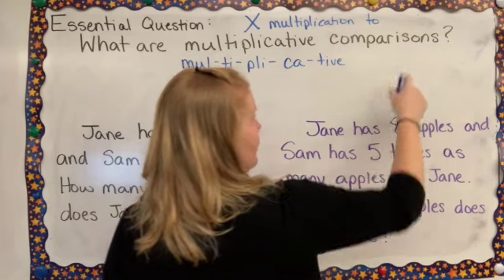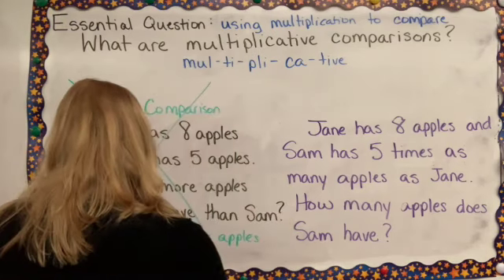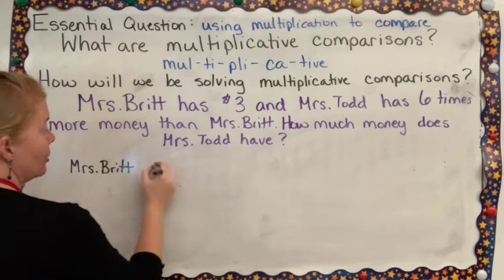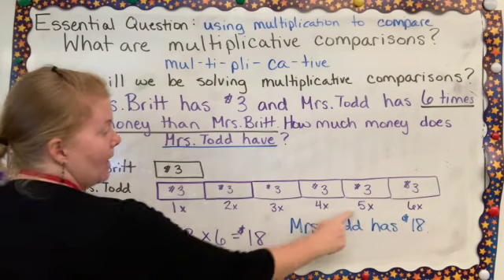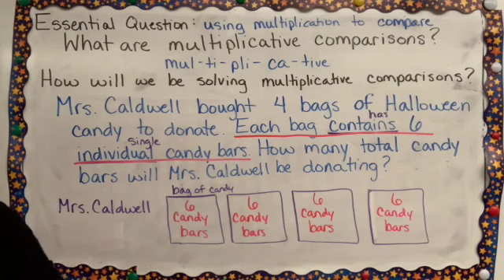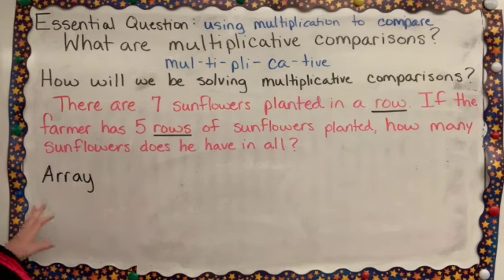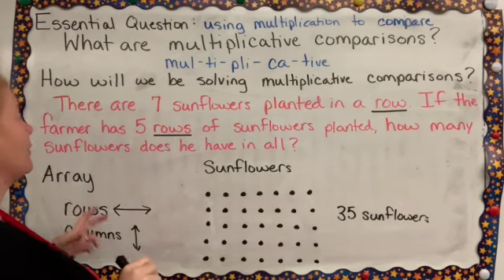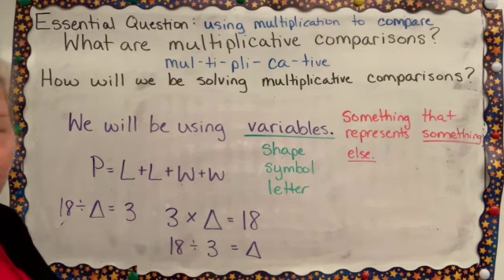Day 33 - Introduce Multiplicative Comparisons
This video is about Day 33 - Introduce Multiplicative Comparisons